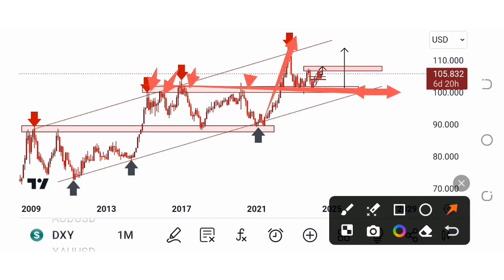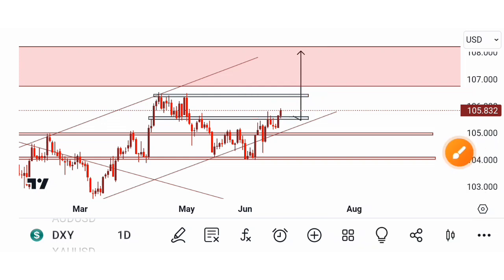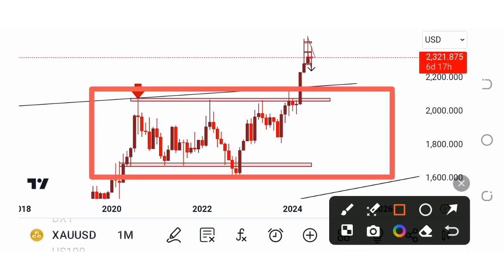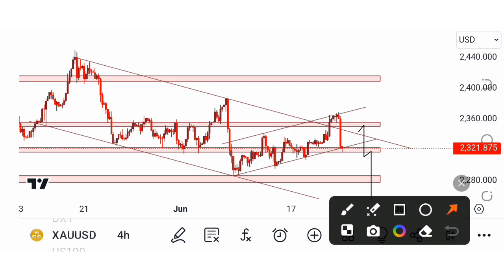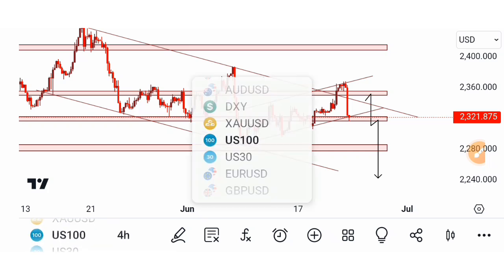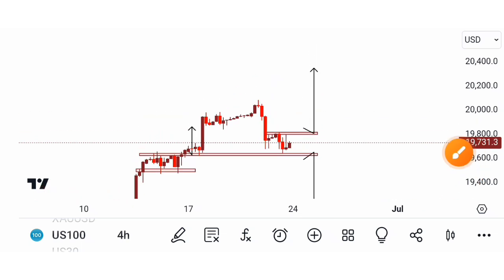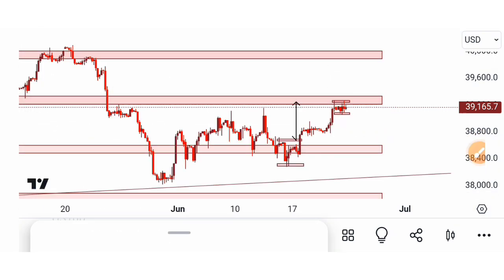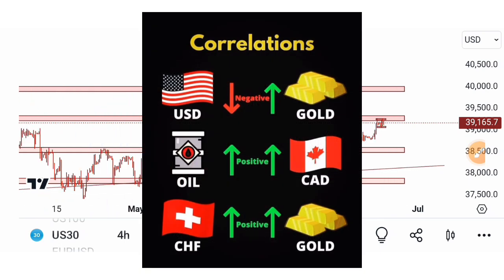Weekly Forex Forecast 24to28June 2024(DXY,GOLD,US30,US100)weeklyforexforecast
Hi traders welcome back to the channel on this particular video I'll be Analysing the dollar index,gold,us30 and us100.

last week the market moved and gave us good opportunities to capitalize from and I believe that next week we will have even better one's.

if you're interested in knowing my perspective and biase on these four instruments then watch until the end to avoid missing any important information.

I am bullish on the DOLLAR INDEX
I  am bearish on GOLD
I am bullish on US30
and undecided on U100.

in this video I'll be Analysing
DOLLAR INDEX
GOLD (XAU/USD)
US30
US100

I will give you my perspective and the reason why I feel or think so.

trading is risky and you're most likely going to loose money so unless you're financially and mentally prepared for such then step away.

I am not liable for any losses uncured.